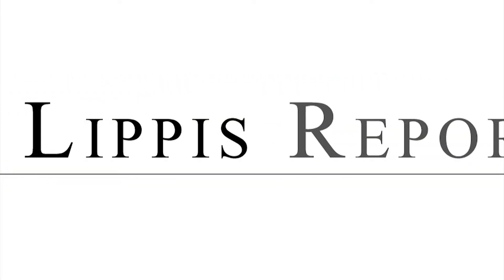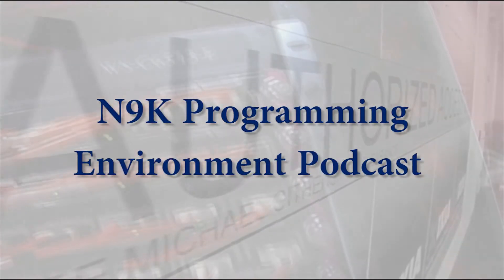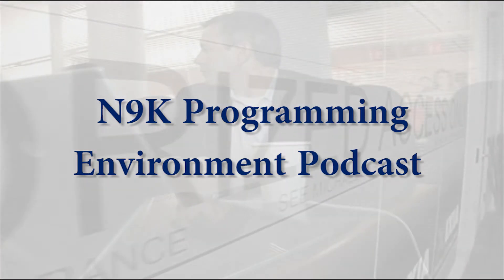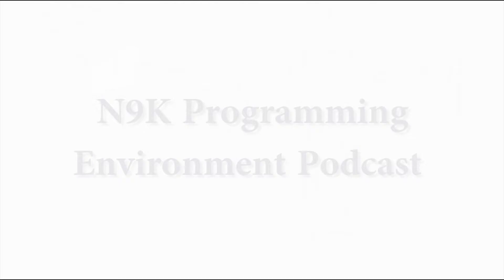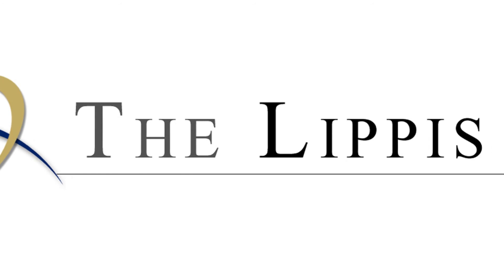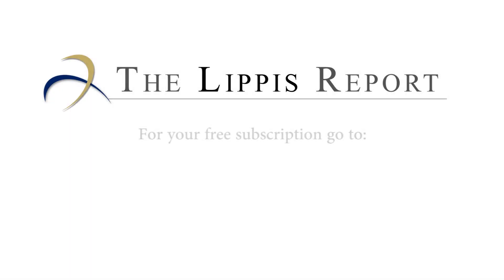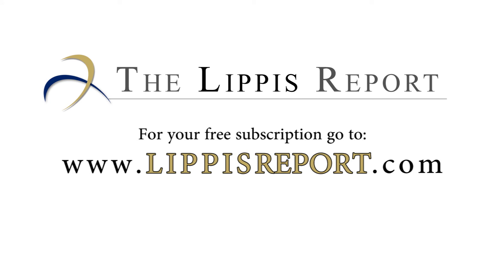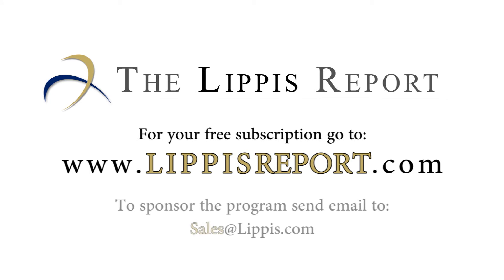Cisco Launches Broadest Networking Programming Environment with New Nexus® 9000 Product Line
Today's networks are restricted to configuration programming via CLI, but what if applications can call upon network resources automatically or if application developers are provided access to network state, topology, performance and other information?  How might applications change and user experience improve?  How may a networking programmable environment enable automated provisioning, orchestration and management?  Could a programmable network enable a new era of IT and an industry of network aware applications just when the Internet of Things is starting to emerge?   The Cisco Nexus® 9000 product line provides a wide range of programming options through an enhanced version of the Nexus Operating System (or NX-OS) that ranges from APIs to direct programming via its built-in Linux BASH environment, RPC, RESTful APIs, JSON, Python etc.  I'm joined by Bradley Wong, Distinguished Engineer, Technical Marketing at Cisco as we review the Cisco Nexus programming environment, its programming options provided to developers, use cases and potential industry impact.

Lippis Intro/Analysis @ : 00:10 sec

Question 1 @ 2:21 sec:  Brad, Lets start with a description of the Nexus programming environment that is, what is it and what programmers and application will gain?

Question 2 @ 6:03 sec:  Brad, How does the Nexus programming environment benefit data center network operations, IT application delivery and user experience?

Question 3 @ 7:49 sec: Brad, Can you share with us one of the biggest use cases you see for the Nexus programming environment?

Question 4 @ 10:17 sec: Brad, how will developers in cloud providers and enterprise IT organizations use the Nexus programming environment?